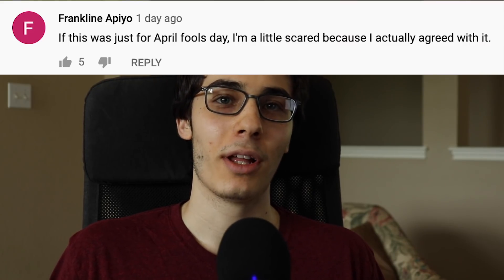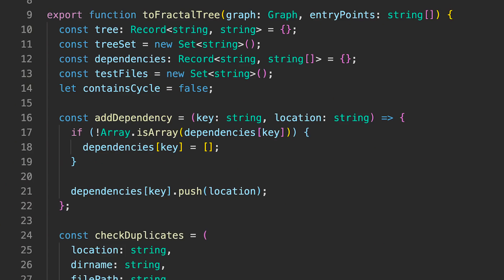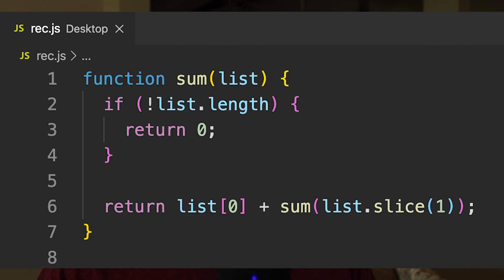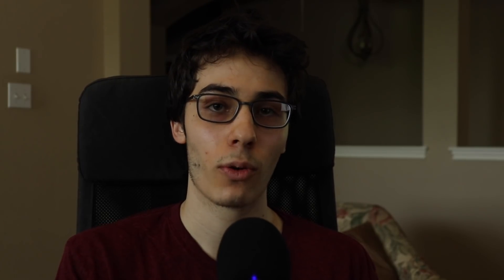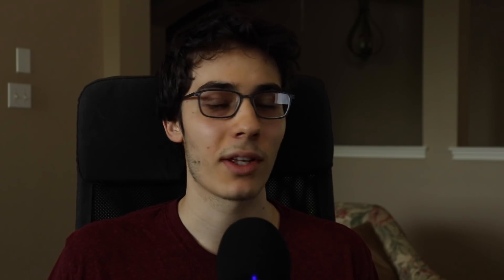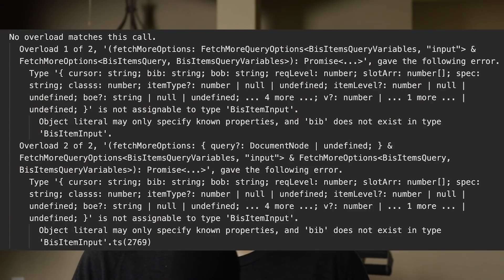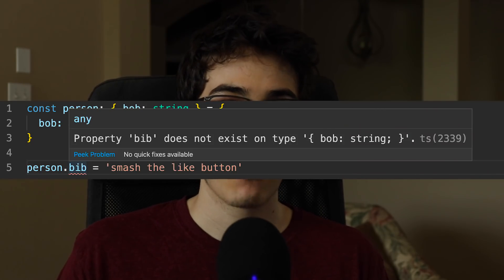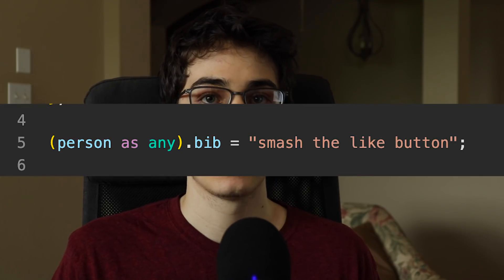Why TypeScript is Actually Good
I respond to my last video and explain why my points are not valid. I much prefer TypeScript to JavaScript and find it very good.